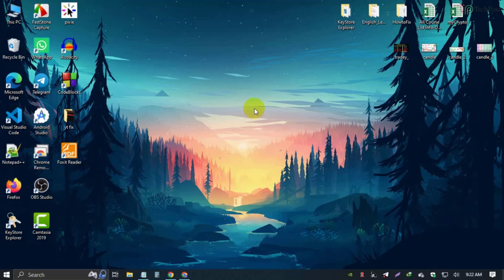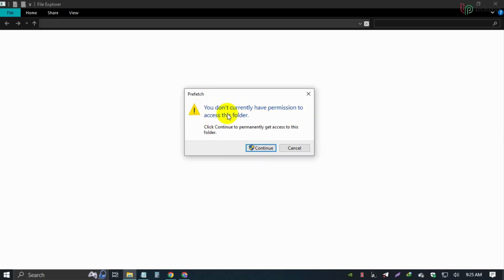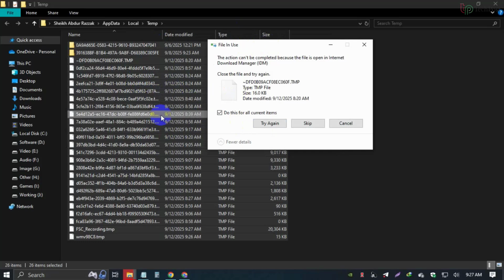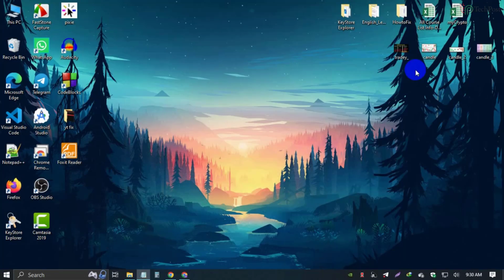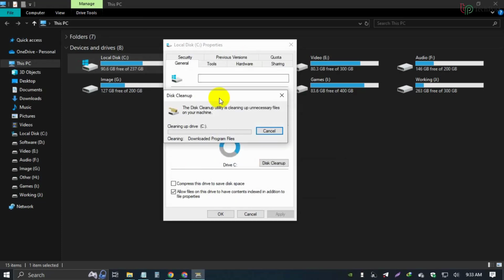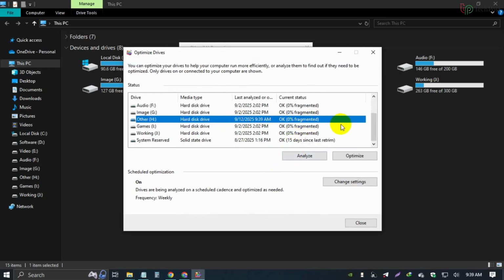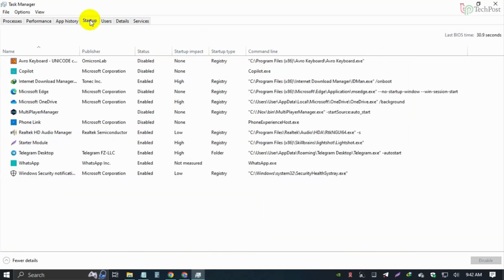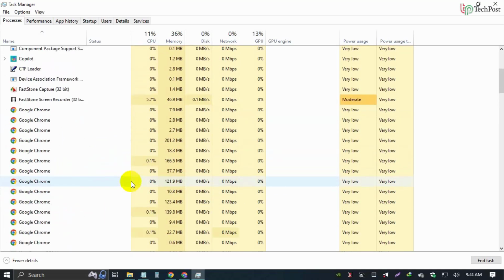EXPERT Advice on How to Clean Up Windows and SPEED UP Your PC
Is your computer running slow or lagging when you try to get work done? In this expert guide, we show you step-by-step how to clean up your Windows operating system, delete unnecessary junk files, free up storage space, and boost your PC's overall performance safely and effectively!

What you’ll learn:
Clean Recycle Bin – Free up hidden storage space instantly.
Disk Cleanup (cleanmgr) – Remove old updates, system cache, and logs.
Defragment & Optimize Drives – Improve traditional HDD performance (skip on SSDs).
Quick Routine – Safely delete recent files, temp, %temp%, and prefetch folders.
CHKDSK Command – Detect and fix hard disk errors and bad sectors.

Timestamps:
00:00 - Introduction to PC Optimization & Why Windows Slows Down
02:15 - Cleaning the Recycle Bin & Temporary Files Routine (temp, %temp%, prefetch)
05:30 - Running Disk Cleanup (cleanmgr) for System Caches & Old Updates
09:00 - Defragment & Optimize Drives vs. CHKDSK Command for Disk Health
11:45 - Final Summary and Maintenance Recommendations

If this performance guide helped speed up your computer, leave a comment below with your feedback, give the video a thumbs up, and make sure to subscribe for more tech tips!